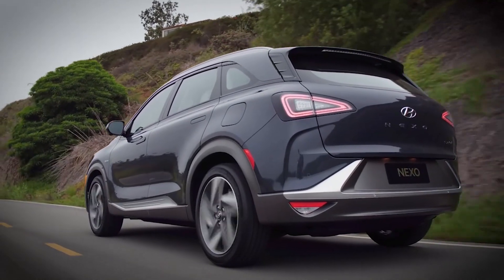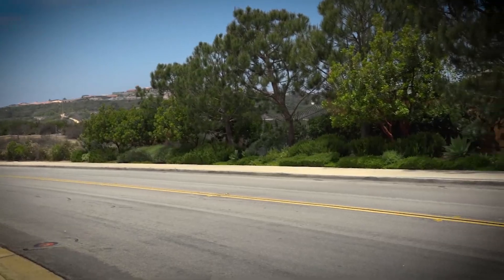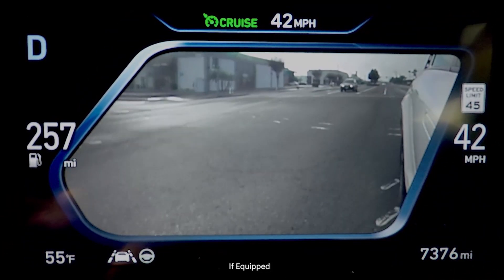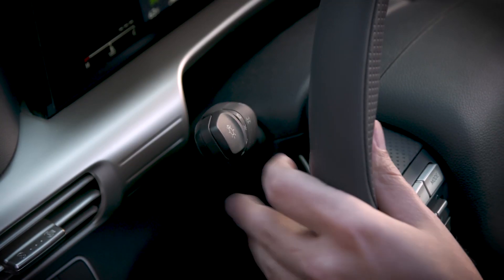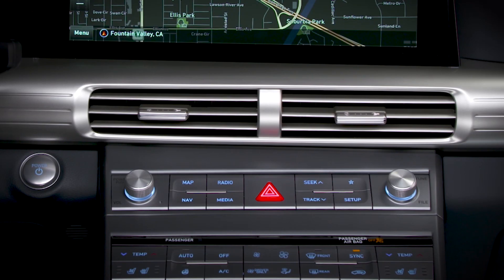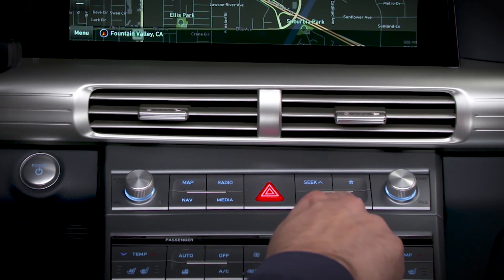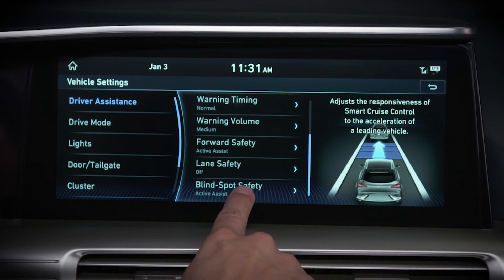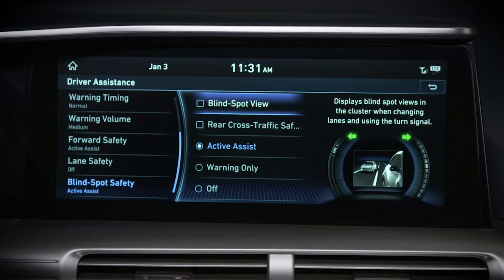How Blind Spot View Monitor Works | NEXO | Hyundai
At Hyundai, we know that changing lanes and merging can be a challenge in heavy traffic. This video will explain how the Blind Spot View Monitor works in your Hyundai, and how to turn the feature on and off.

Applicable models (if equipped):
2019+ Hyundai NEXO